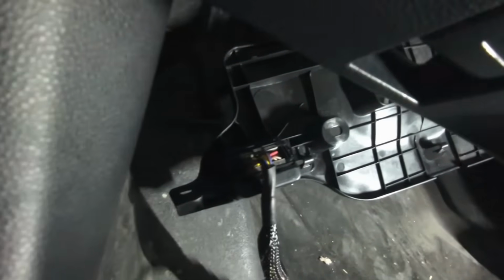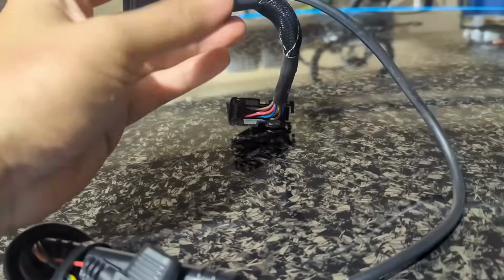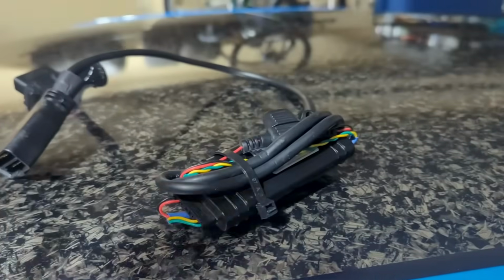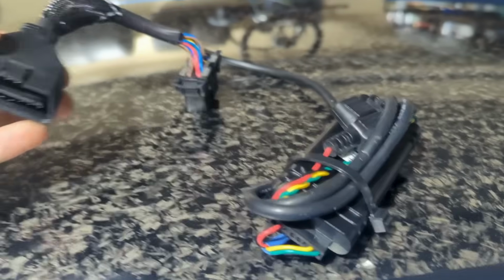The SHOCKING Truth About Hidden GPS Trackers in Cars Installed By Toyota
Did you know that car manufacturers like Toyota, Ford, Honda, and Kia might be installing trackers or GPS devices in your vehicle without your knowledge? This isn't just something insurance companies do with their apps; it’s a concern even for those who bought their car outright with cash!

What You'll Learn:
Discover common problems like the installation of unauthorized trackers and GPS devices. I'll give you expert tips on how to detect and remove these trackers, ensuring your privacy and peace of mind. From the OBD connector to battery locations, I'll cover all the spots you need to check

Why Trackers Are Installed: Understanding why car manufacturers might install these devices.
How to Detect a Tracker: Step-by-step tips on finding hidden GPS trackers in your car.
OBD Connector Check: The importance of checking the color of your OBD connector.
Common Installation Spots: Discover where these trackers are most commonly installed.

Even if you paid cash for your car, there's a possibility that a tracker could be installed. It's crucial to know how to check for these devices to ensure your privacy isn't being invaded.

Practical Tips & Expert Insights:

Drawing from my experience working in used car dealerships, I'll provide practical tips and insights on how you can safeguard your privacy. Learn how to inspect your vehicle and identify any unauthorized tracking devices.

Stay Protected:

Ensure your peace of mind by taking control of your vehicle's privacy. Don’t let anyone monitor your movements without your consent!

👉 Watch the video now and take the first step towards securing your car!

Chapters:
0:00 Introduction
1:00 Why Trackers Are Installed
2:30 Detecting Trackers in Your Car
5:00 Checking the OBD Connector
7:00 Common Tracker Installation Spots
9:00 What to Do If You Find a Tracker
11:00 Conclusion and Next Steps